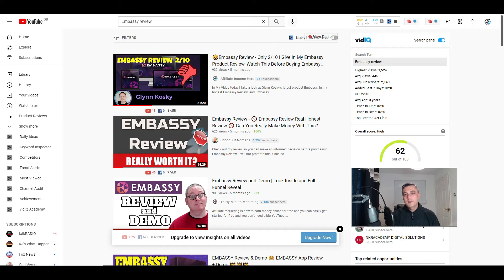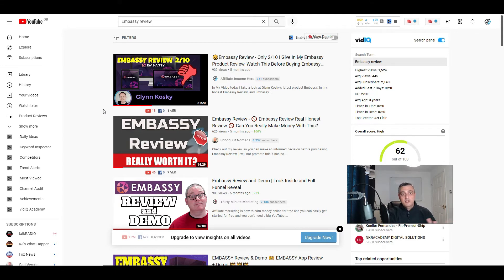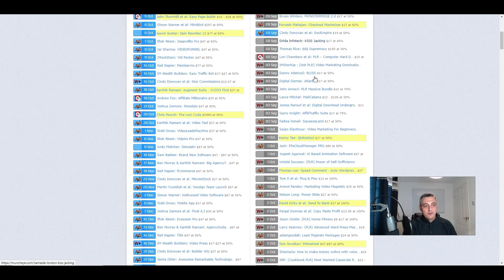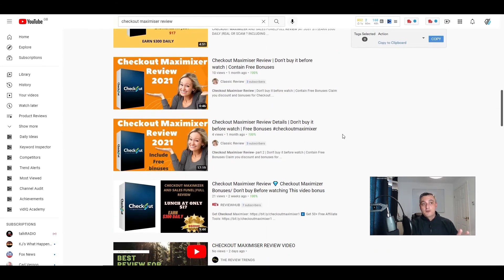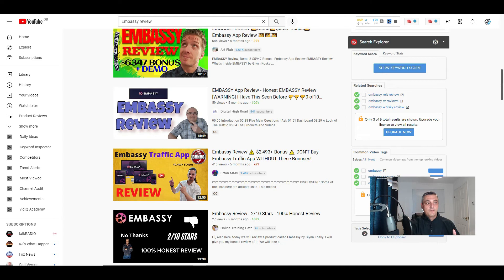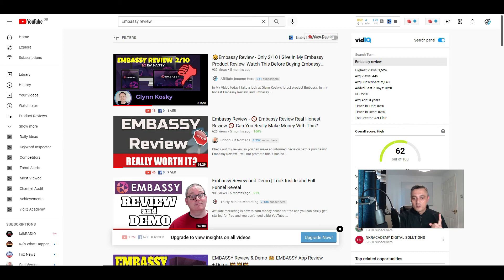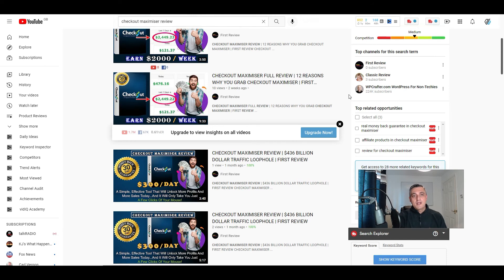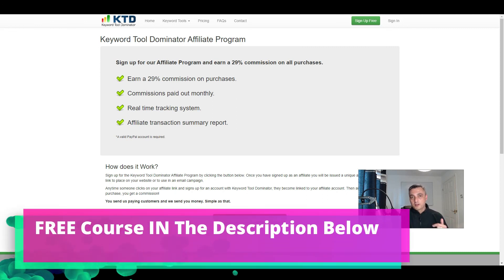Launch Jacking Step By Step - Launch Jacking Does It Work❓ Good Method But Has It's Pro's & Cons 🤔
Launch Jacking Step By Step  - Launch Jacking Does It Work❓ Well Yes If Done Right.

In this video we will be looking at launch jacking step by step. We will look at what exactly it is and how you can make money doing the same thing. But launch jacking does have it's downside's as well and I will try and explain that in this video.

Launch jacking using youtube can be the easiest way to start as long as you have the basic knowledge of video SEO for launch jacking. The same cam be said about launch jacking using blogs, or websites. You need to have some basic skills before you can start and be successful with launch jacking.

I show you where you can locate products to launch jack and what else you will need to be successful with it. I also explain a better way you can use the same method by ranking for evergreen keywords and selling other products that are not here today and gone tomorrow.

So if you considering Launch Jacking step by step watch my video tutorial to give yourself a head start with launch jacking.